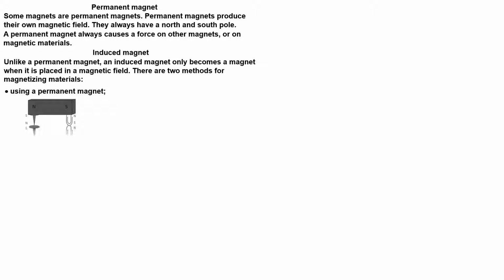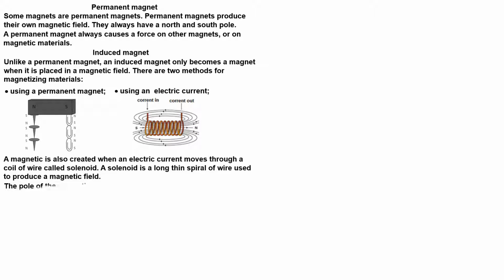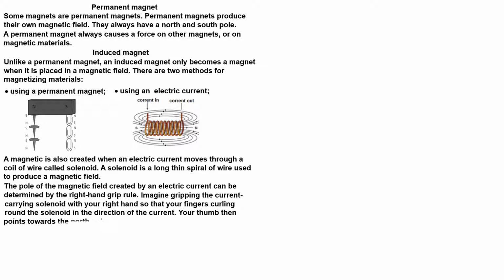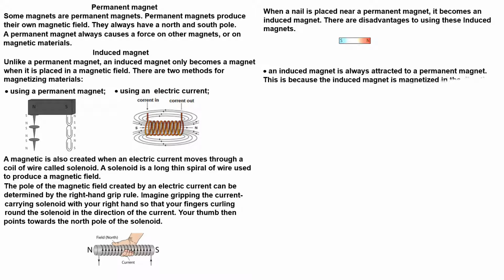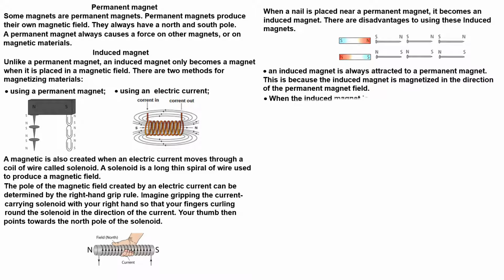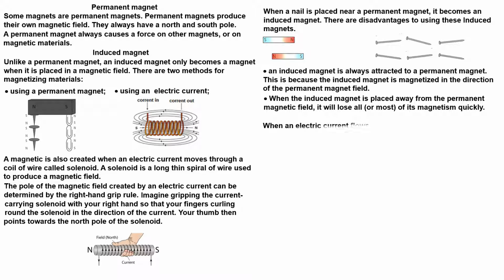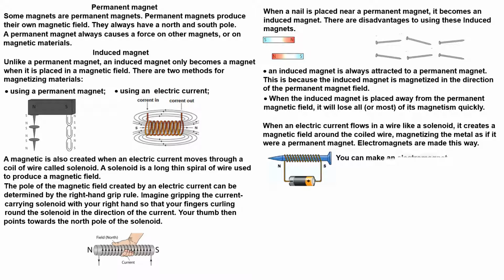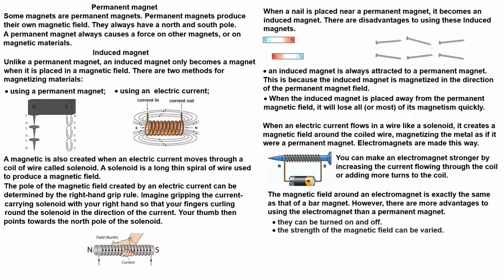Induced Magnets & Electromagnets Explained - Step-by-Step Physics Tutorial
How can a piece of iron or steel become magnetic? And how are electromagnets made and used in real life?
In this video, you will learn:
* What induced magnetism is and how it works;
* How to magnetize and demagnetize materials;
* How electromagnets are created and their applications;
* Step-by-step examples from Cambridge IGCSE Physics exams.
The explanations are clear and detailed, perfect for high school physics students, exam preparation, or anyone curious about magnetism.
👉 Don’t forget to pause the video and try the exam-style practice questions yourself before checking the guided solutions!